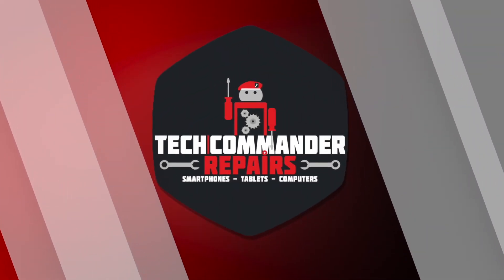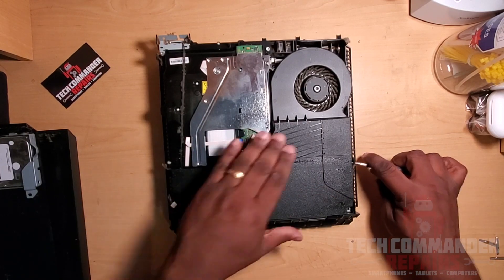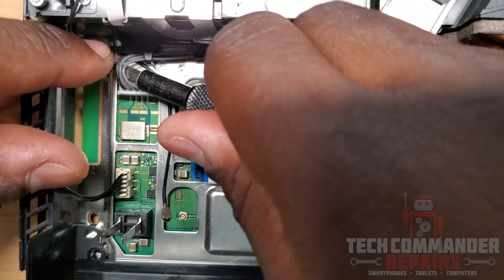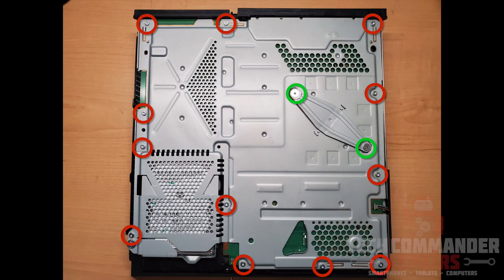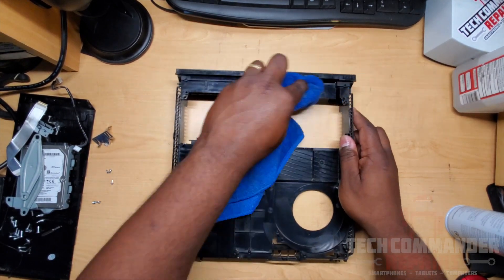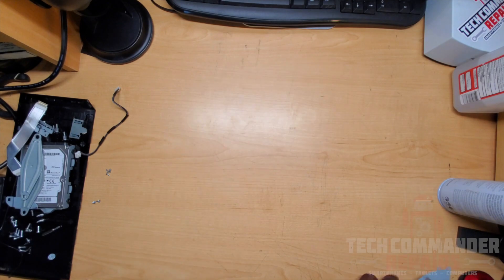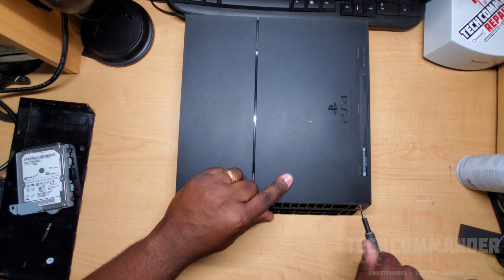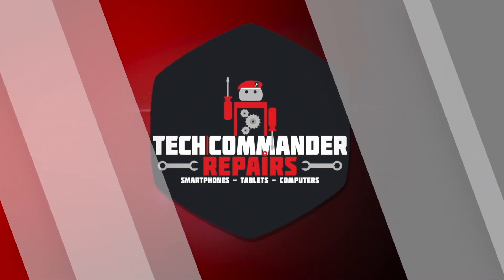PS4 Teardown (Original CUH-1001a model)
In this video we will be doing a teardown on the original (cuh-1001a) PS4. We will show some tips and tricks that should help you through this process.

Tech Commander Repairs assumes no liability for property damage or injury incurred as a result of any of the information contained in this video. All material provided within this Youtube channel is for informational, educational, & entertainment purposes only. Some of these projects, materials, and techniques may not be appropriate for all ages or skill levels. No information contained in this video shall create any express or implied warranty or guarantee of any particular result. Tech Commander Repairs does not make any claims of the safety of the projects, techniques, or resources listed on this channel and will not take responsibility of what you do with the information provided by this channel. Any injury, damage or loss that may result from improper use of these tools, equipment, or the information contained in this video is the sole responsibility of the user and not Tech Commander Repairs. Please do not attempt anything contained in this video unless you accept personal responsibility for the results, whether they are good or bad.